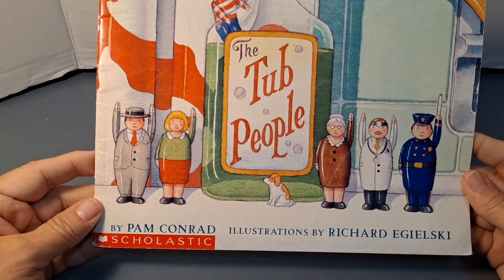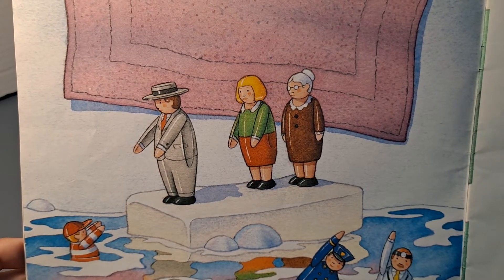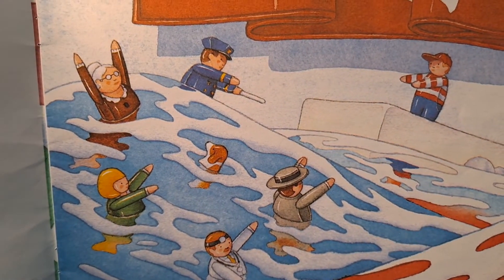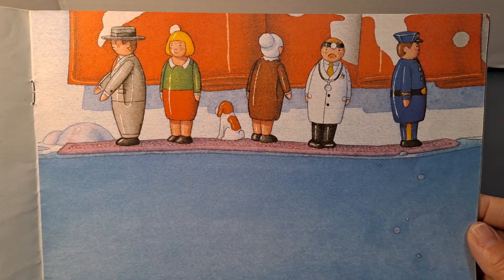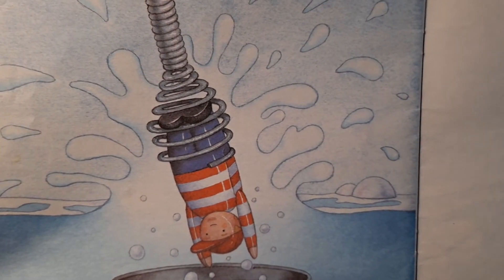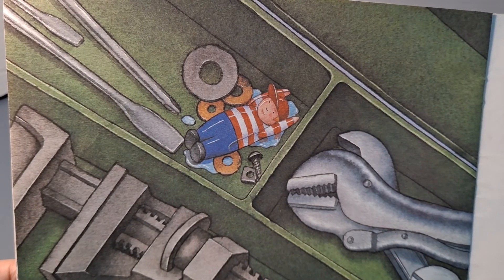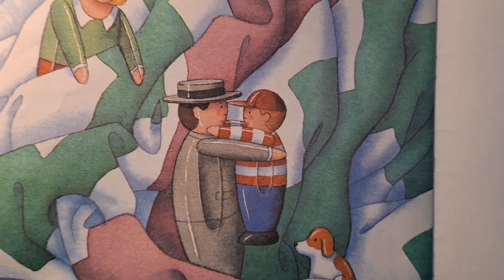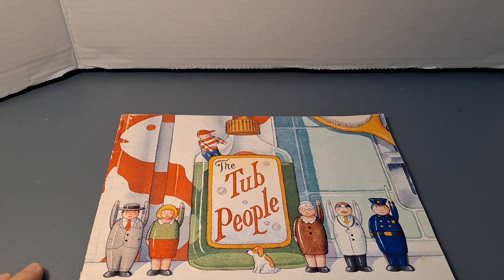The Tub People by Pam Conrad